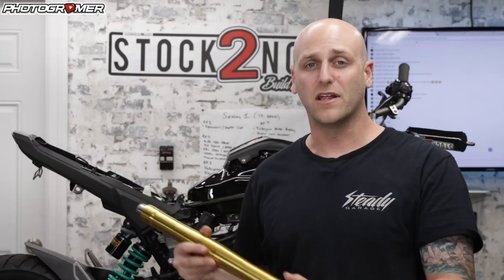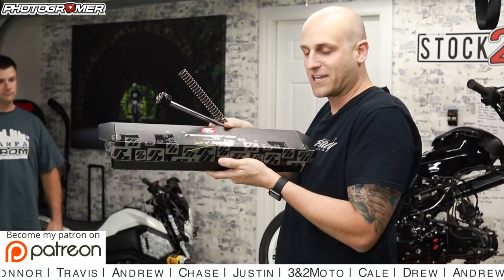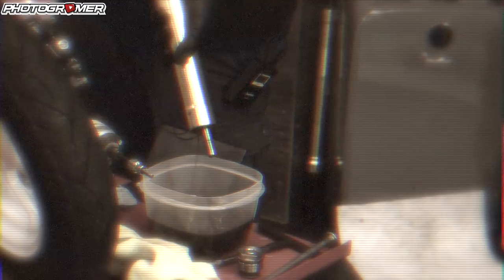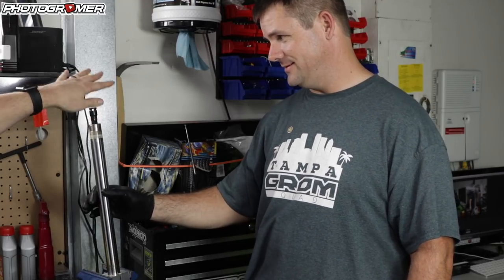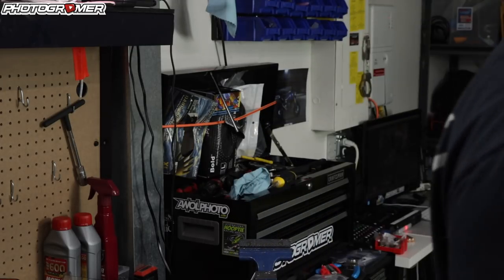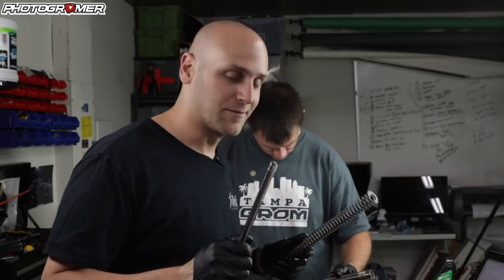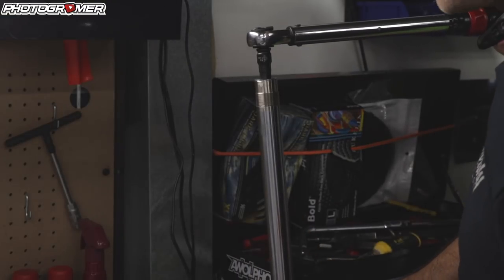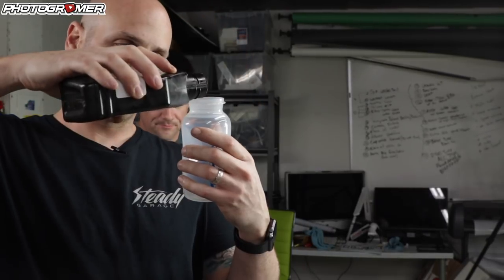S1 E8 - RacingBros Grom Fork Internals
Stock2Not Episode 8 we attempt to install / replace our stock grom forks with RacingBros stiffer fork internals.

Tune in Live to watch the episode being recorded every Tuesday at 7pm EST, 7:30pm for Patrons. New Episode on YouTube every Saturday at 10AM.

Stock2Not Season 1 Bike Info:
- 2015 Honda Grom (MSX 125)
- 5500 Miles
- Paid $2400 Used

- Cheap Aftermarket Levers (removing)
- TDM Blue Fairings (keeping)
- MNNTHBX Tail Light (removing)
- Michelin Power Pures (removing)

PITBULL STANDS
Front Stand:

BRAKES
Lines: